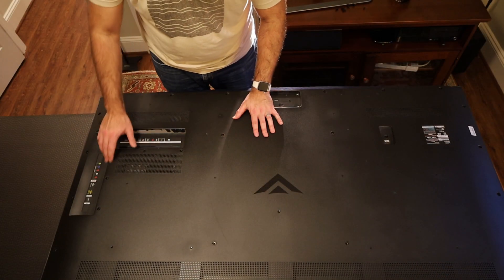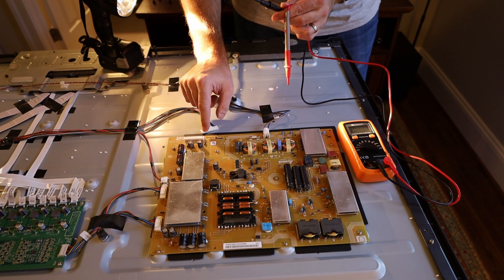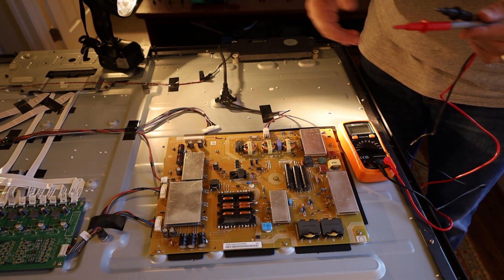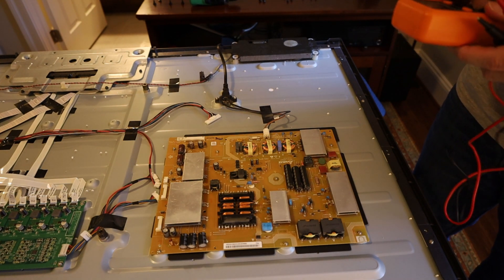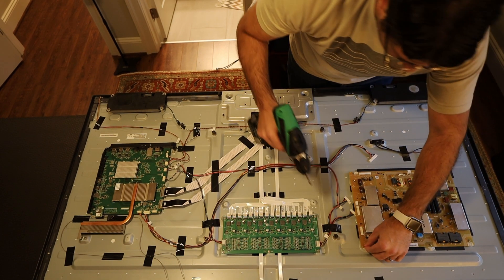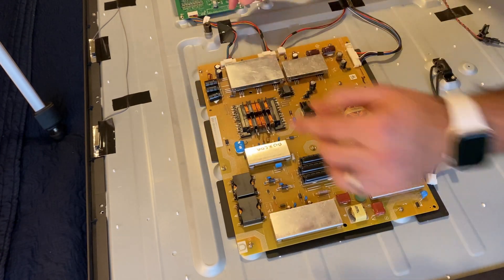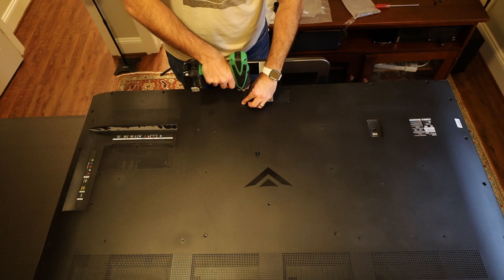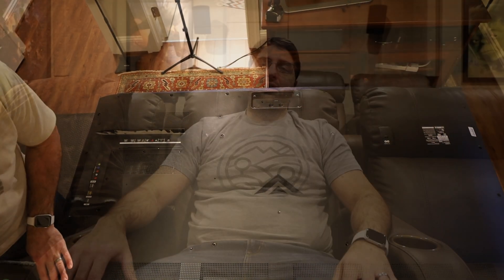Vizio P Series Won’t Turn On? Power Supply Diagnostic and Repair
In this video I go over how I fixed my dead Vizio P Series 2015 (P652ui-B2).  The repair involved removing the TV's power board and sending it for repair.  If you have the same issue, I highly recommend the service I have listed below, which only cost $65.  They not only fixed the issue with power board but also managed to fix the damage that occurred during shipping.

Chapters:
00:00 Intro
0:30 Opening the TV
0:54 Diagnosis
3:21 Reinstalling the Power Supply Board
5:30 Reinstalling TV Cover
6:17 Testing the TV